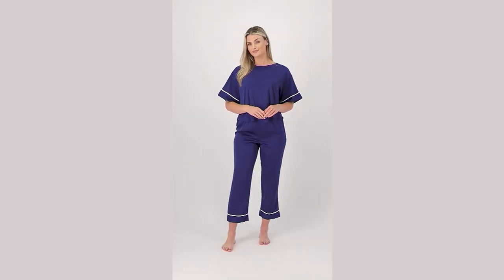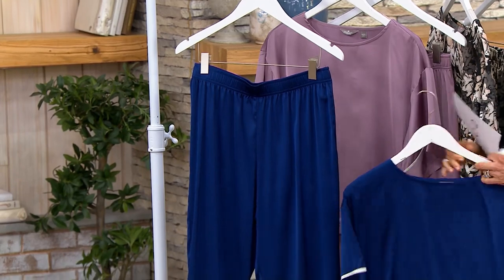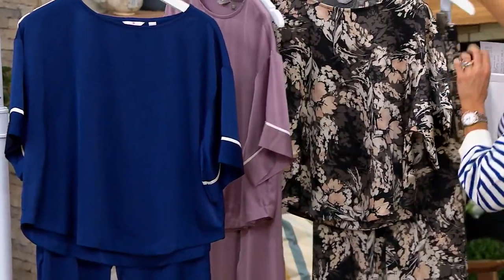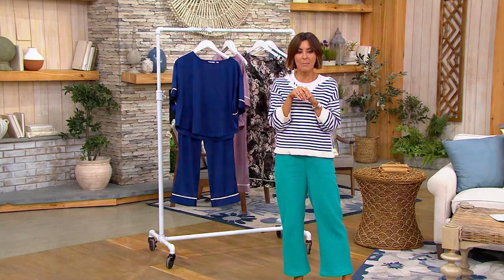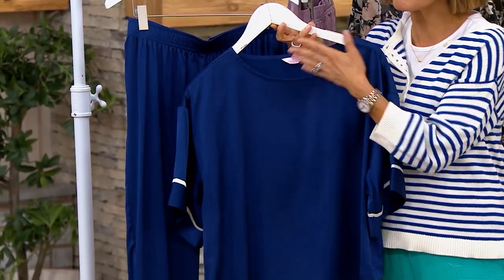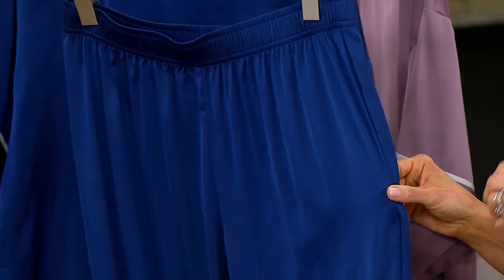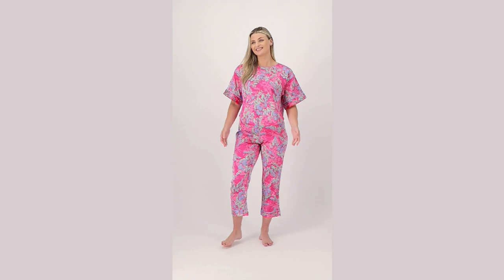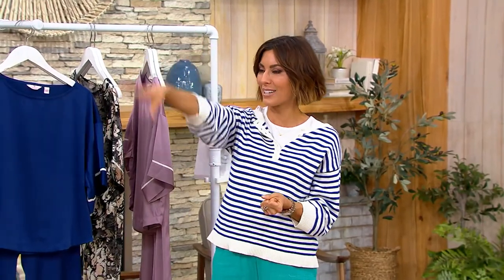Breezies Lounge Stretch Satin Short Sleeve Sleep Set on QVC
Breezies Lounge Stretch Satin Short Sleeve Sleep Set

Wake up fresh as a daisy in this stretch satin sleep set. Featuring wicking that moves moisture away from your body to the fabric's outer surface, the short-sleeve top and comfy pants boast a playful print for extra look-good, feel-good flair. From the Breezies&reg; Intimates Collection.